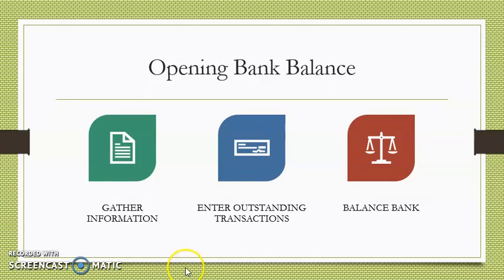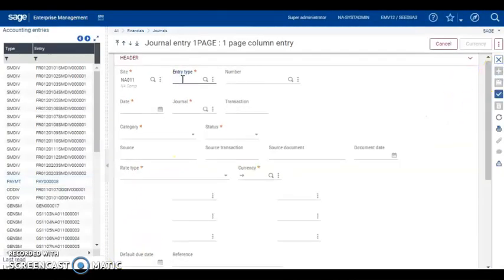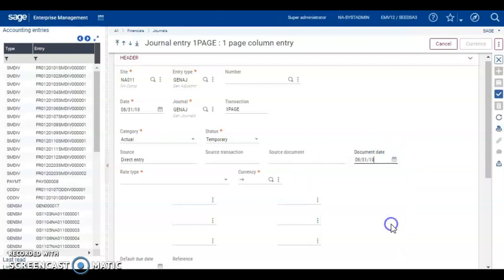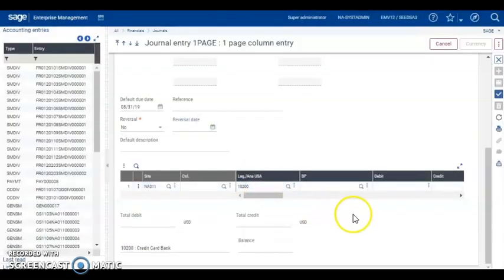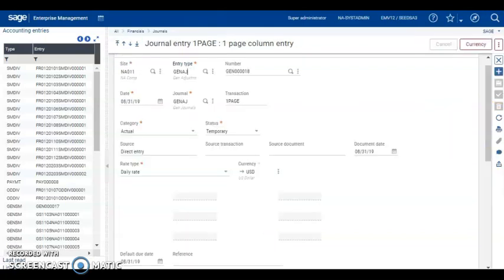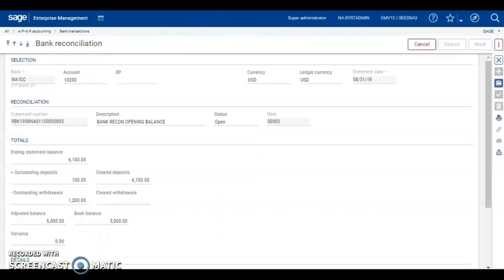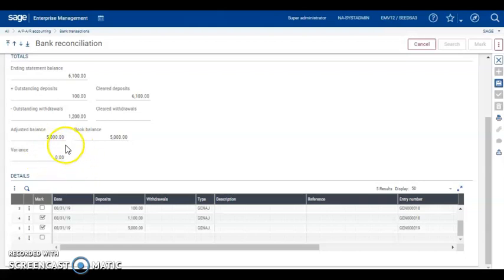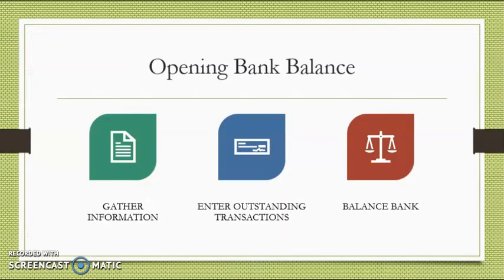Sage X3 Learning Center: V12 Bank Opening Balance